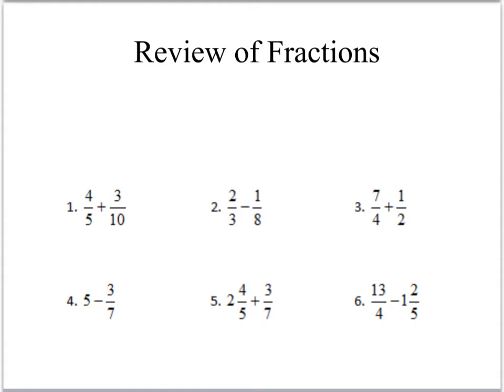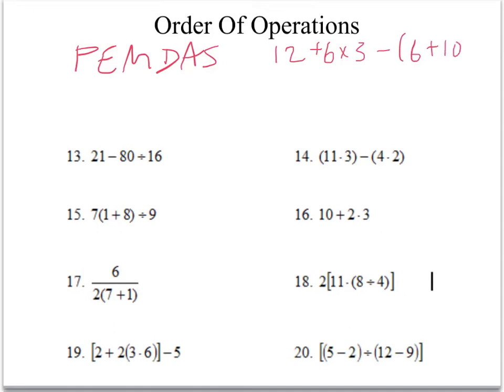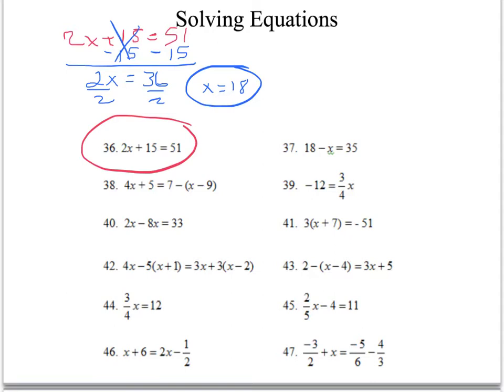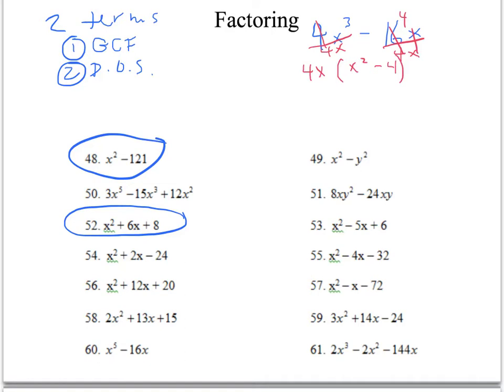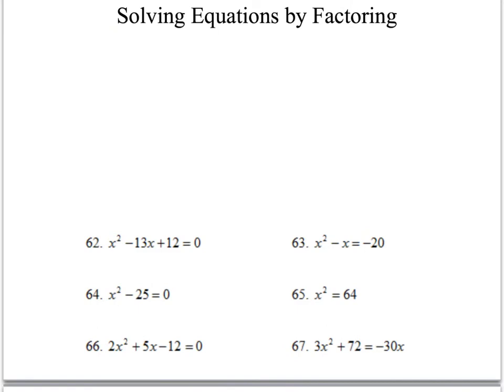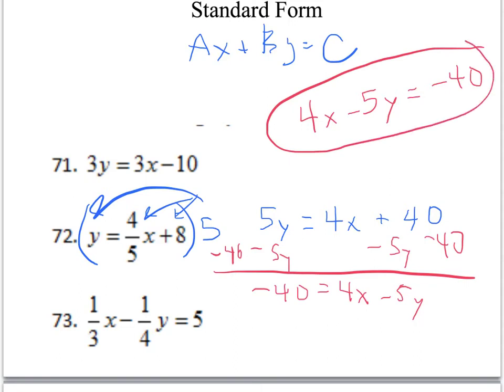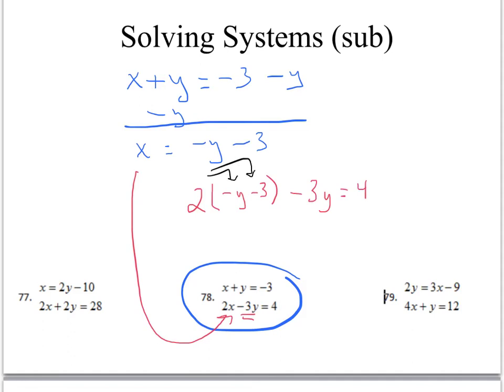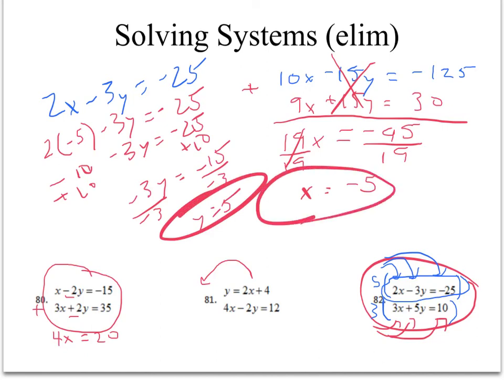Alg 1 spring break review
alg i spring break review